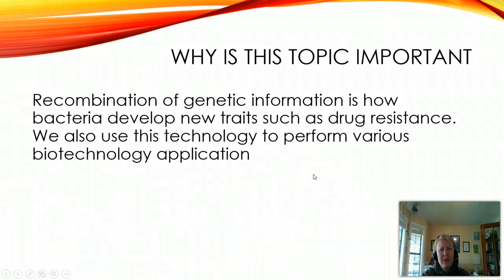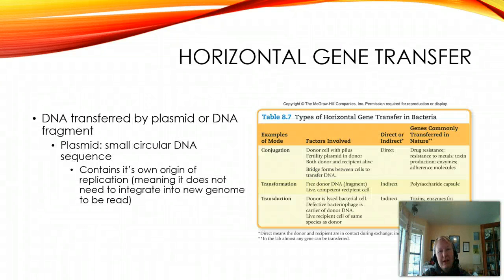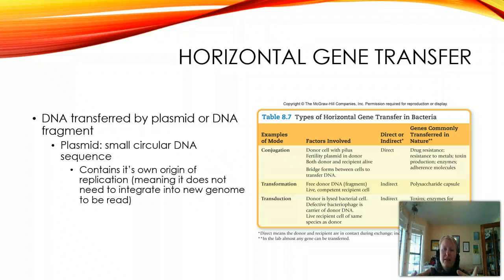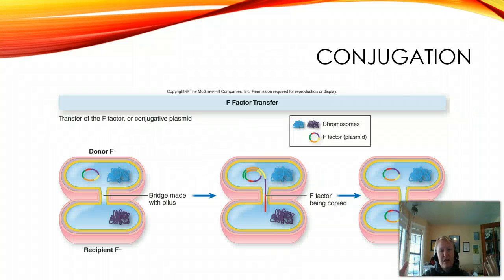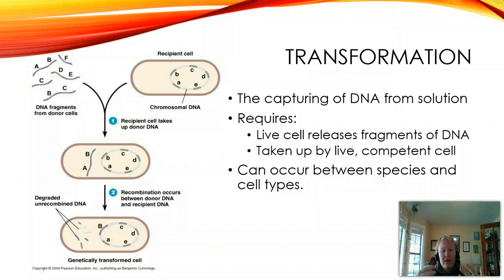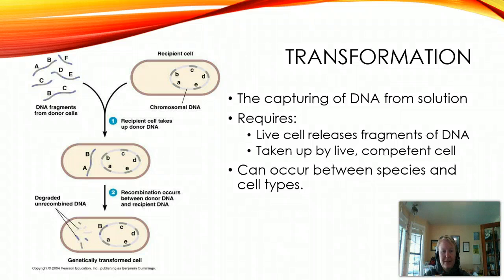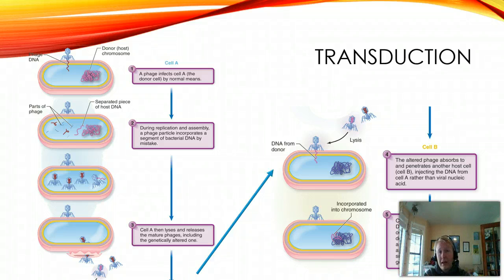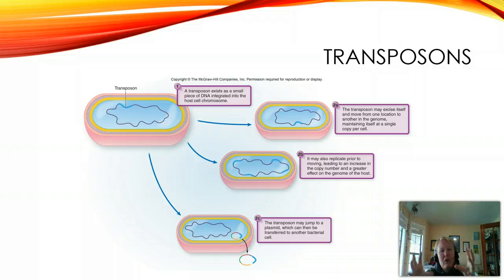B221: Chapter 8 Topic 3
DNA recombination